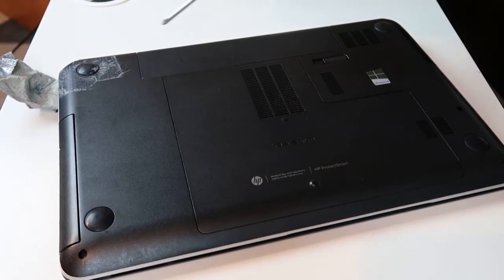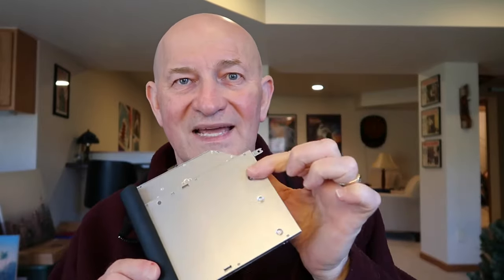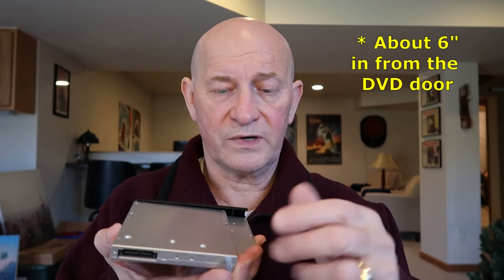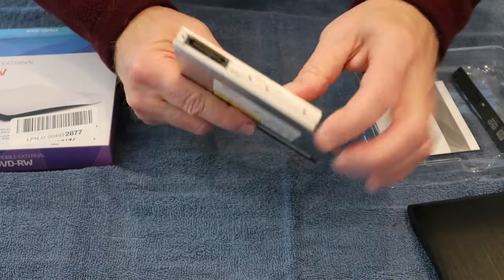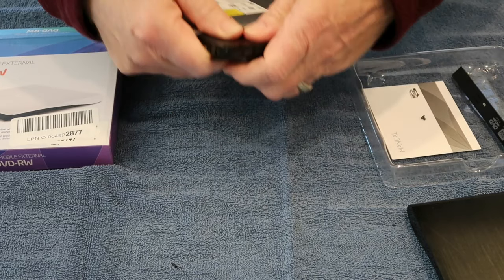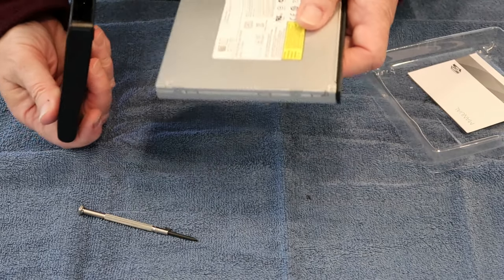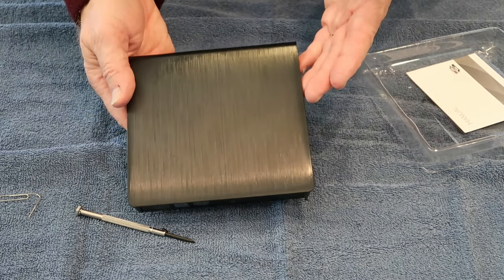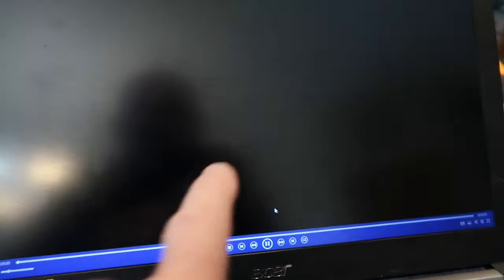Turn Your Old Laptop DVD Drive into an External Drive! Easy to do!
DVD case I used

Don't throw away all your DVDs! You can still play them on your laptop! Do you have an old laptop with a DVD drive? This video will show you how to re-use that DVD drive so you'll be able to play cd's, DVDs, and movies. Most new laptops don't have a DVD drive, and saving the old one is so easy!